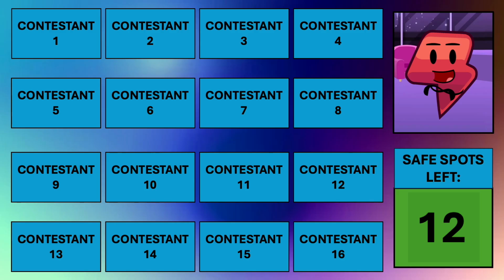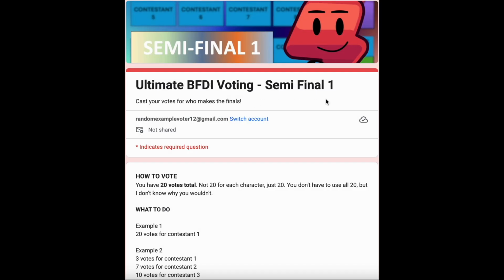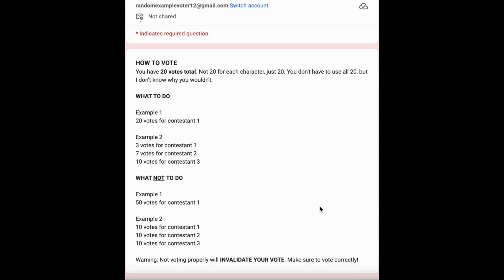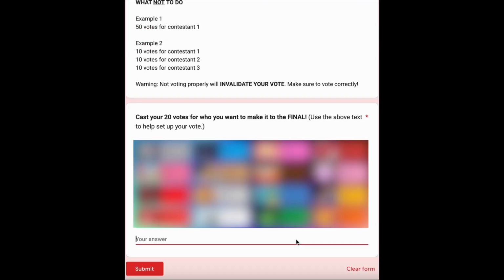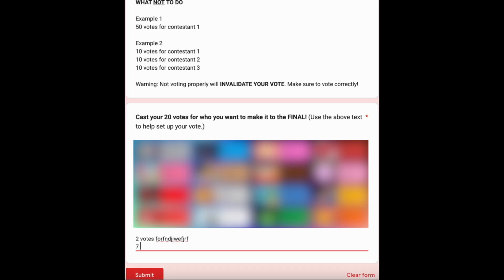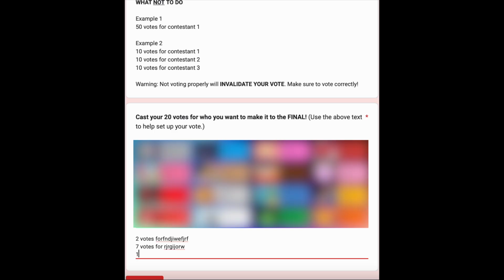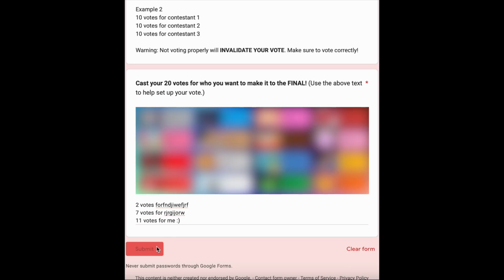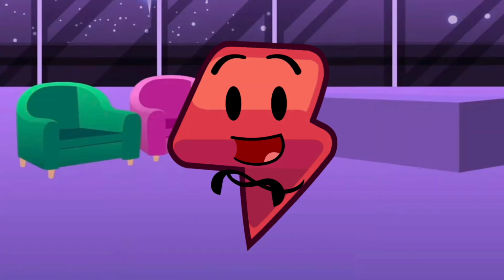Ultimate BFDI Voting - Semi Final 1 Voting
I'M BACK! This is probably my most ambitious video to date, featuring my voiceovers and a LOT of stuff to edit together. But it's here!
This voting series is based off EuroVision. The trickier stuff will be explained later, but for now, all you need to know is that the 4 contestants will the LEAST votes are eliminated from the voting. Make sure to vote!
Music used in this video
Yoylecake - Evolekaf
Yoylecake - Gamla
Yoylecake - Breakup Simulator Lite
Coal Bones - Votely